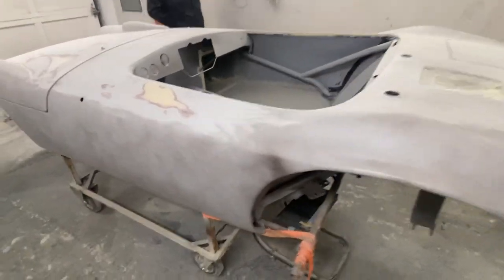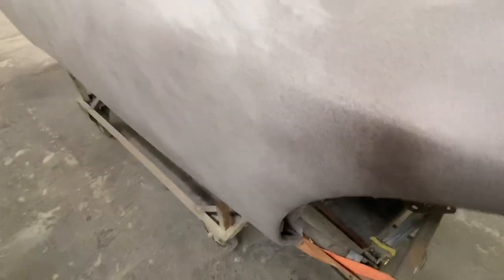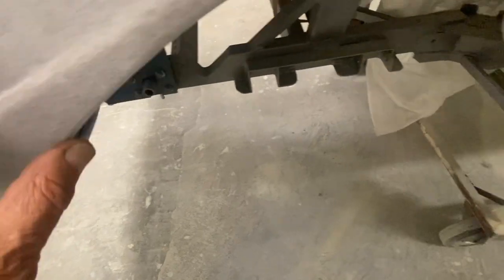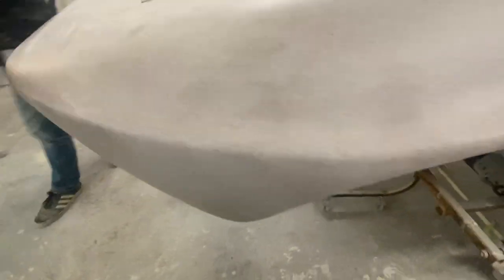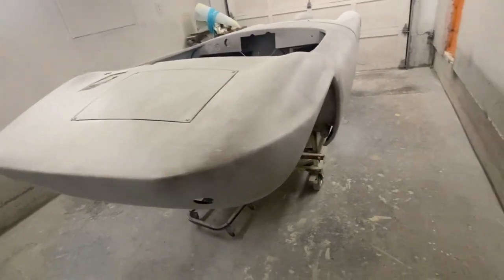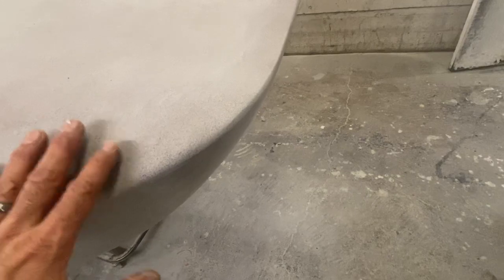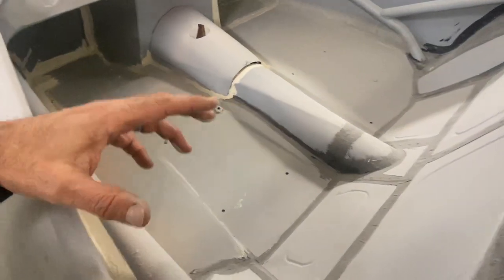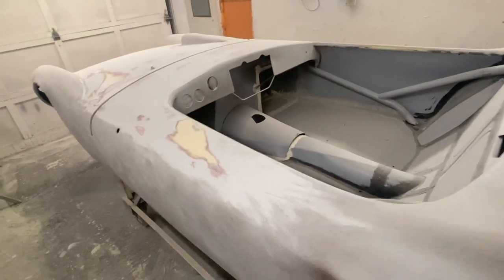1960 Volvo Custom Sports Car - Build Video 1 Bodywork and Paint Prep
1960 Volvo Custom Sports Car - Build Video 1   Bodywork and Paint Prep
Final autobody, prep and paint by Autobody by Foote,  Woodinville WA